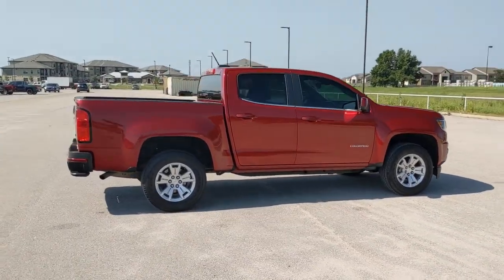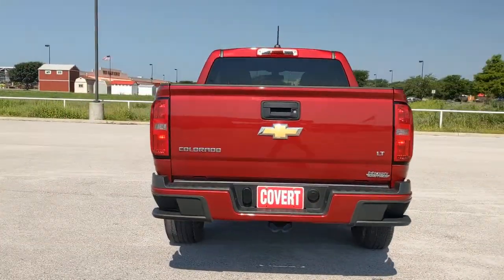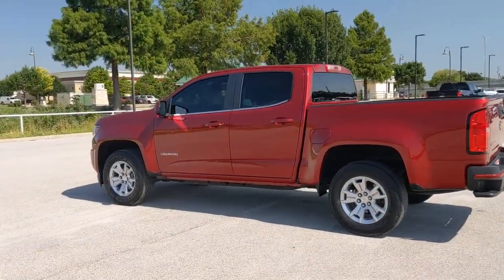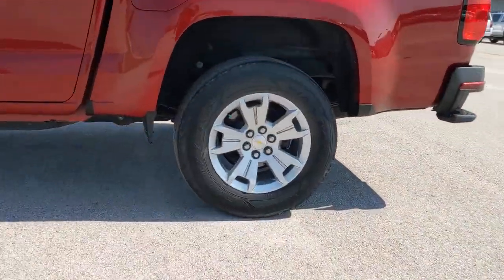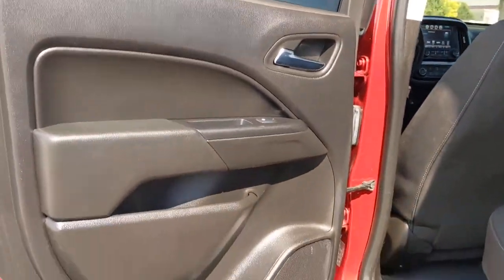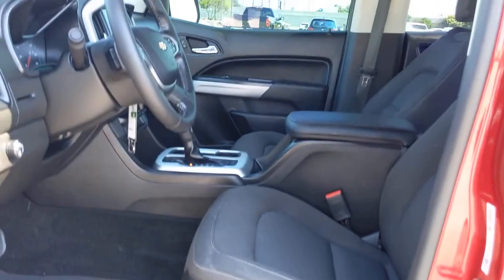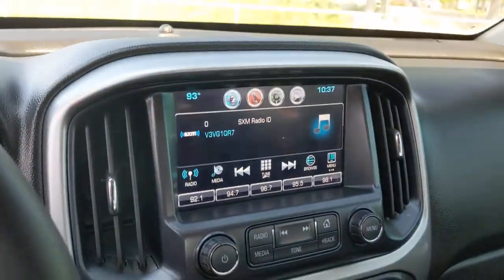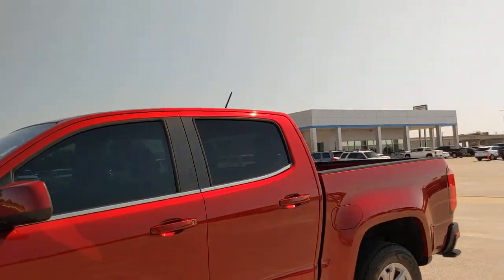2018 Chevrolet Colorado Austin, San Antonio, Bastrop, Killeen, College Station, TX 212015B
Cajun Red Tintcoat Used 2018 Chevrolet Colorado available in Austin, Texas at Covert Chevrolet Buick GMC. Servicing the San Antonio, Bastrop, Killeen, College Station, TX area.
2018 Chevrolet Colorado 2WD LT - Stock#: 212015B - VIN#: 1GCGSCEA2J1329287

702 State Hwy 71 West

Check out this 2018 Chevrolet Colorado 2WD LT. Its Automatic transmission and Gas I4 2.5L/150 engine will keep you going.